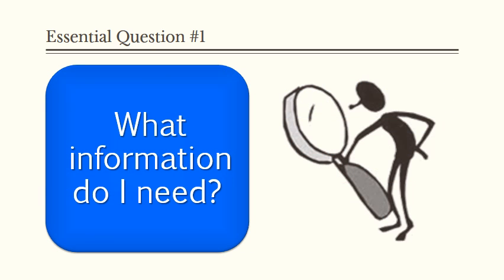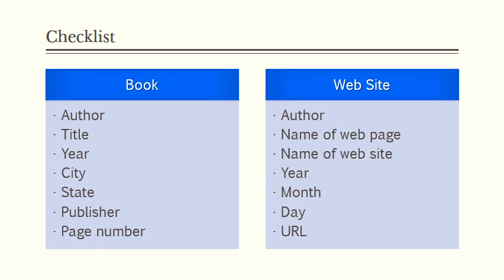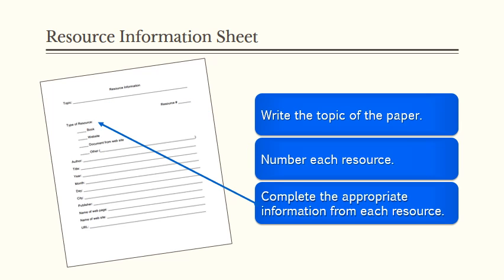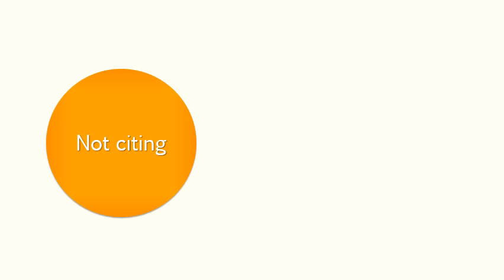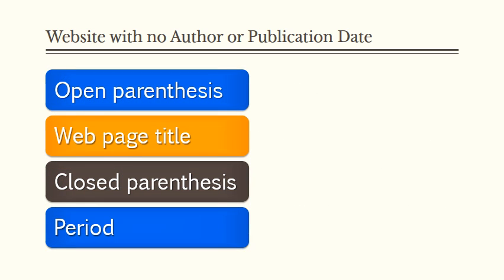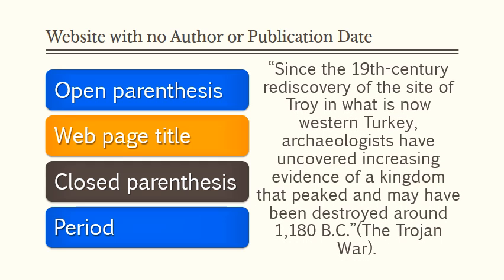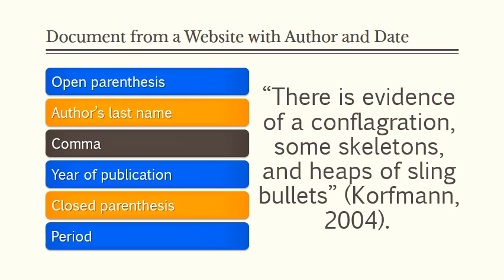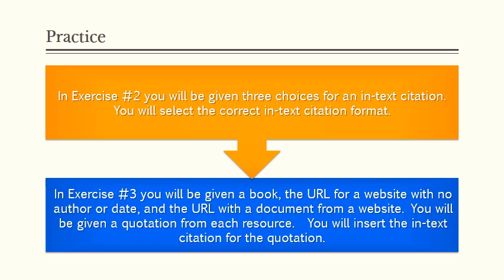How to Create an In Text Citation in APA Style